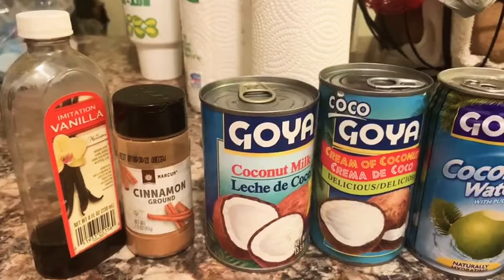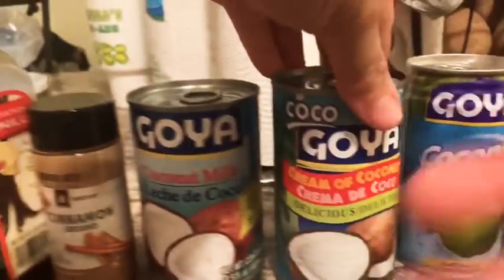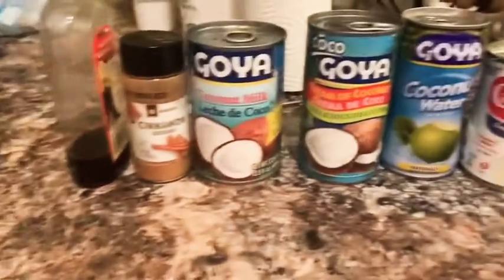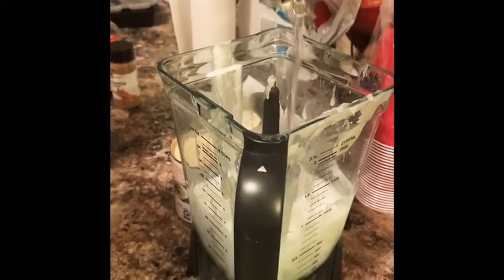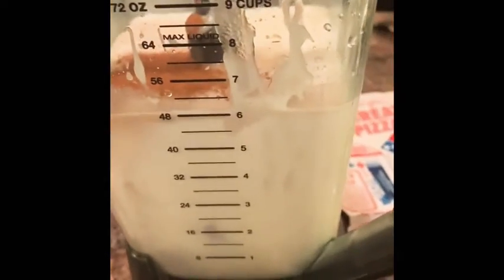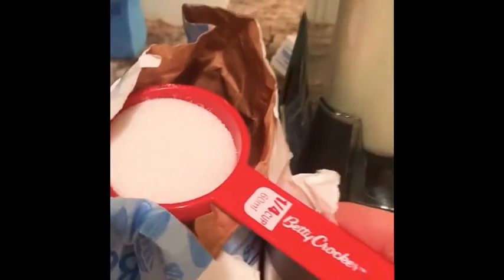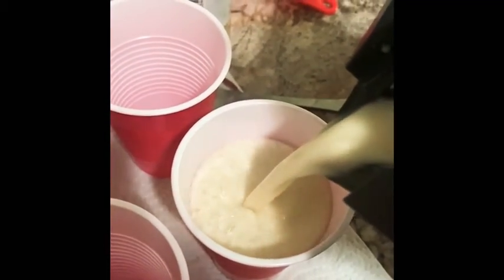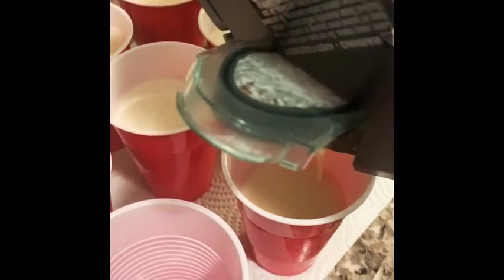Puerto Rican Coconut Iceys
If you grew up in Puerto Rico or like me in the Bronx ! You will remember having these delicious iceys.
Her first  floor window. My grandmother would also make them for me In multiple flavors. Coconut just happens to be my favorite! Ayden also enjoys making these  ❤️
what’s needed ?
Coconut cream
Coconut milk
Coconut Water
Condensed milk
Vanilla  and cinnamon
And sugar ( if you want it more sweet )